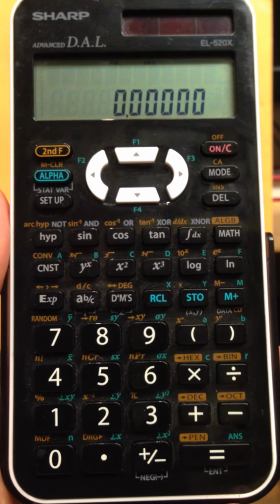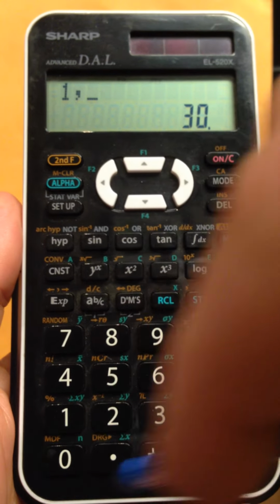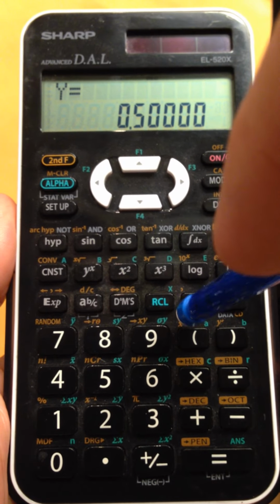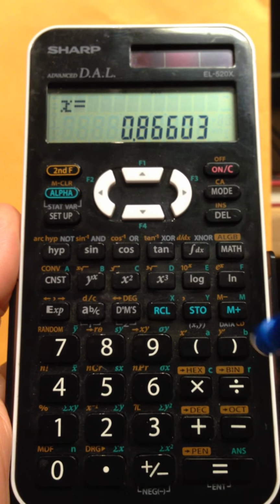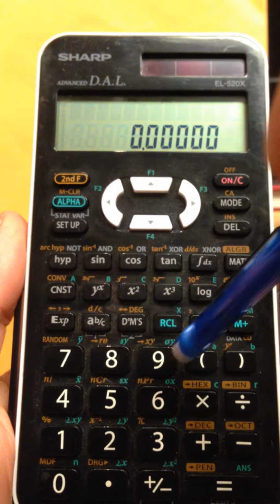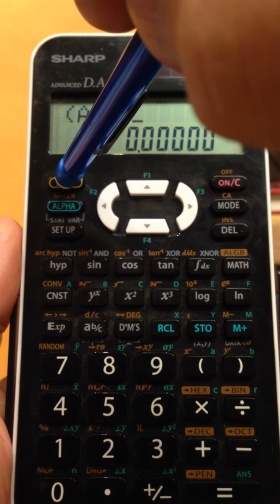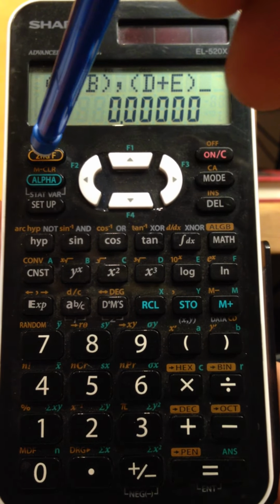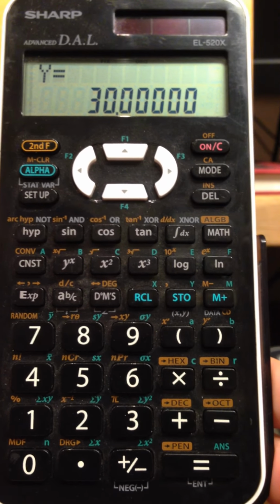Sharp Calculator Adding 2 Vectors by Storing the XY values 1